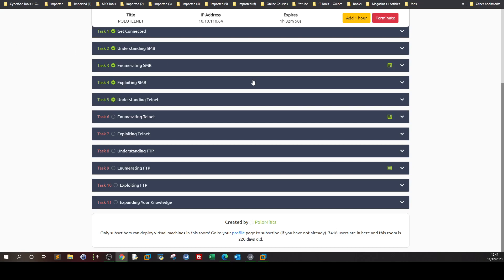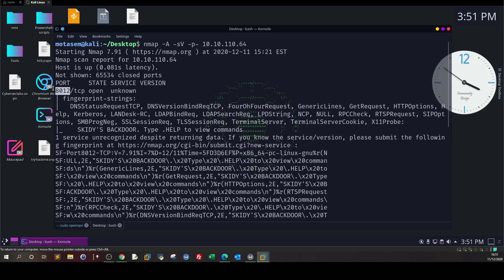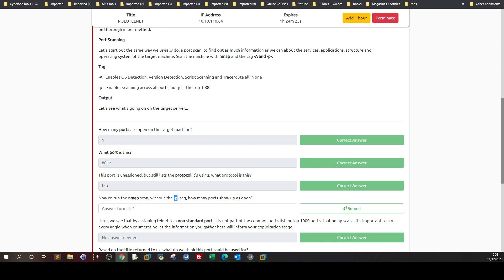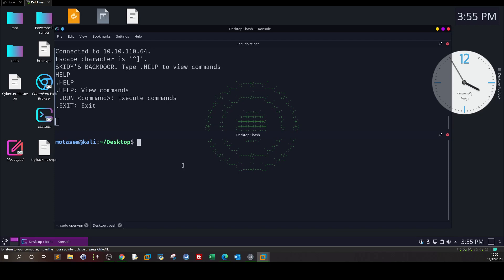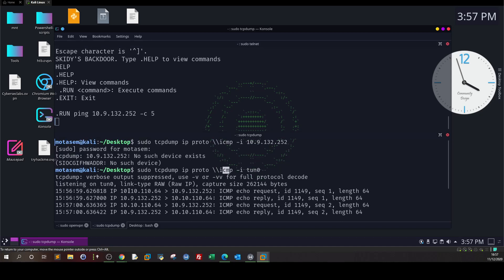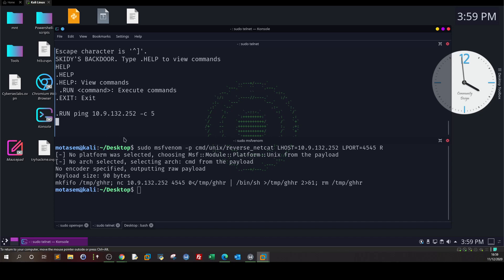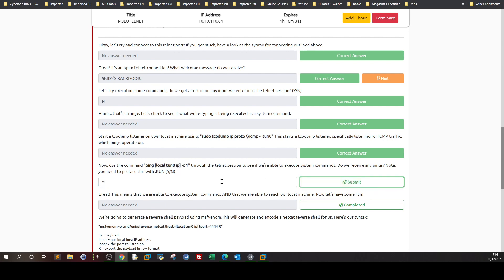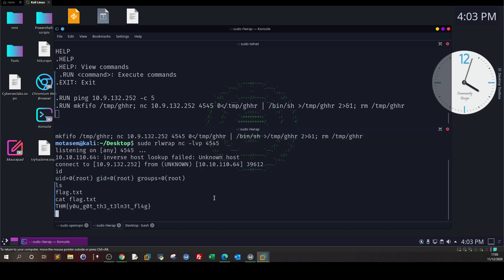Telnet Penetration Testing | COMPTIA Pentest+ TryHackMe Network Services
🚀(2nd link) Cyber Security Certification Notes & Cheat Sheets
This video is a deep dive into Telnet, covering enumeration, exploitation, penetration testing and security concerns related to this protocol. This video is part of COMPTIA Pentest+ track on TryHackMe.
Writeup
00:00 Introduction to Telnet Exploitation
00:08 Understanding Server Message Block Recap
00:13 Overview of Telnet Tasks (5, 6, 7)
00:20 What is Telnet?
00:41 Why Telnet is Replaced by SSH
01:08 Enumerating Telnet Services
01:15 Scanning the Target Machine with Nmap
01:40 Identifying Open Ports
02:03 Detecting Backdoor Services
02:17 Connecting to Telnet Manually
02:56 Answering Enumeration Questions
03:04 Counting Open Ports
03:15 Identifying Port 8012 Usage
03:30 Running Nmap Without Dash-P
04:12 Recognizing Backdoor Evidence
04:42 Exploiting Telnet Service
05:01 Understanding Telnet Exploitation Approach
05:15 Running Commands on the Target
05:51 Capturing Packets with TCP Dump
06:18 Confirming Command Execution with Ping
07:00 Receiving Ping Responses
08:01 Creating a Reverse Shell Payload
08:29 Choosing the Right Payload for Unix/Linux
09:16 Configuring Payload Settings
09:57 Generating the Exploit Payload
10:05 Setting Up a Netcat Listener
10:23 Executing the Payload on the Target
10:26 Gaining Root Access
10:46 Discussing Privilege Escalation
10:52 Answering Exploitation Questions
11:13 Identifying the Welcome Message
11:22 Verifying Command Execution Limitations
11:39 Confirming Successful Ping Execution
11:51 Understanding Payload Structure
12:06 Setting Up a Listener for the Payload
12:36 Extracting the Flag
12:47 Summary of Telnet Exploitation
12:57 Security Risks of Telnet
13:17 Importance of Using SSH Over Telnet
13:40 Conclusion and Next Steps